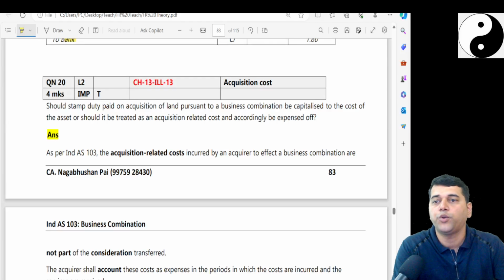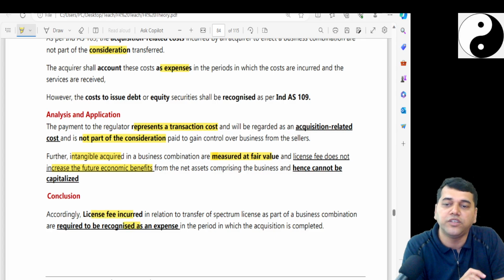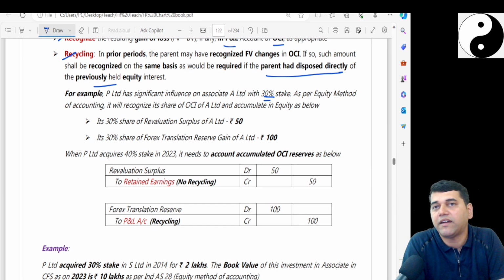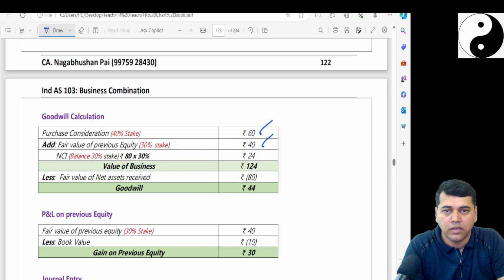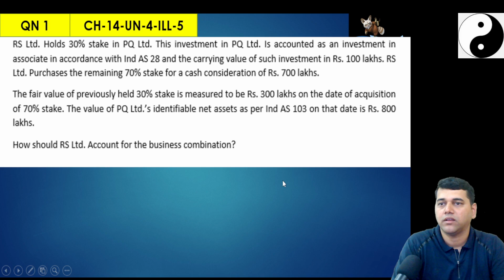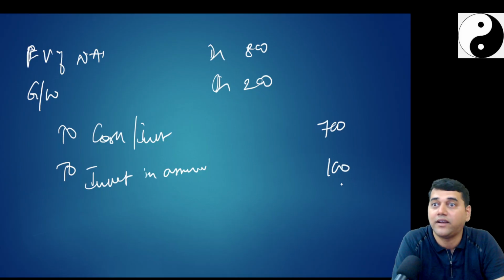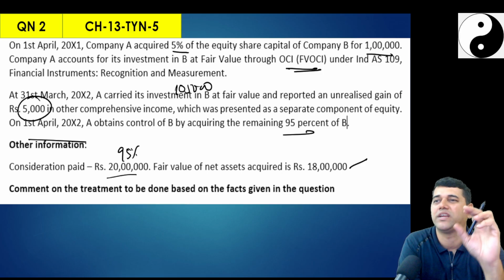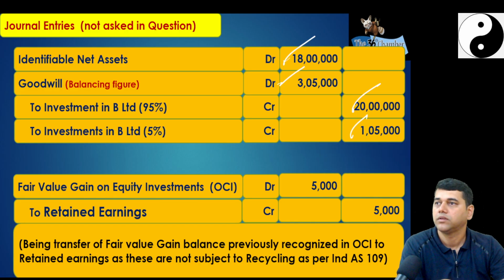Ind AS 103 (Part 3) - Business Combination